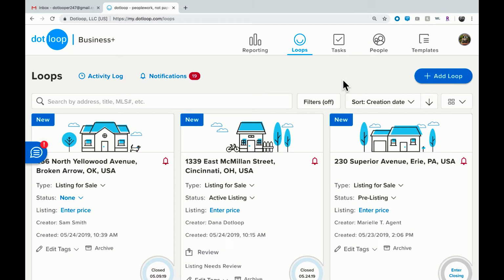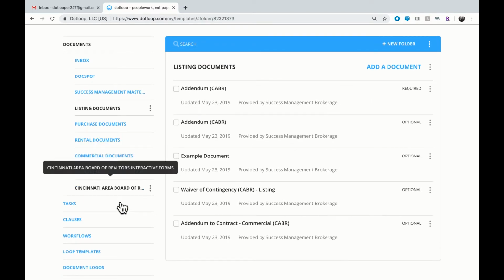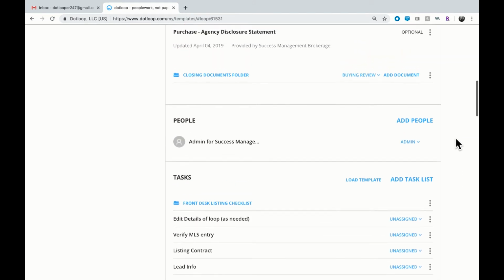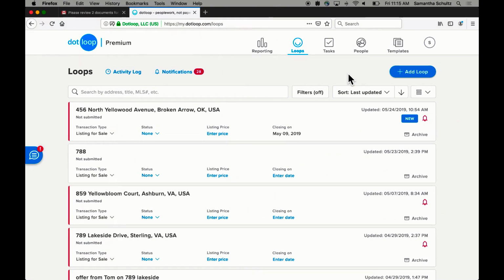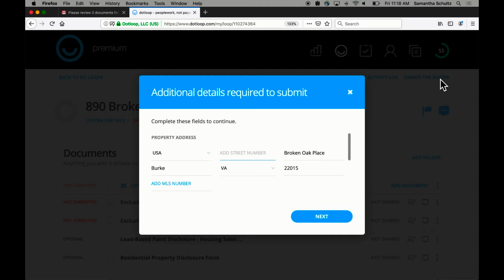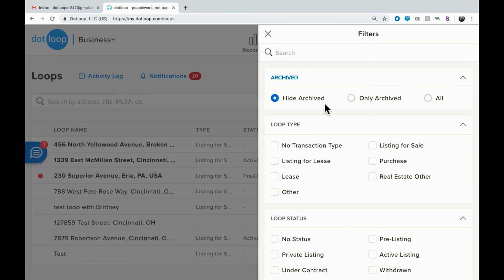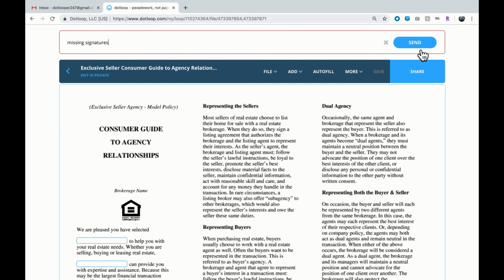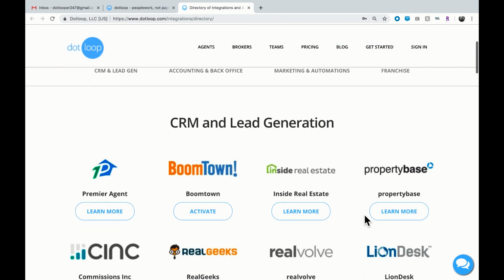Business+ Overview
You can also take advantage of our daily webinars. Find all of our offerings and full schedule